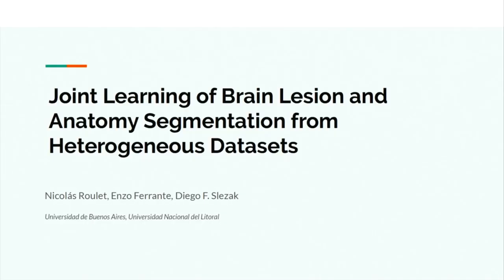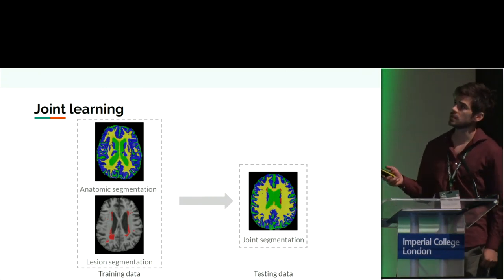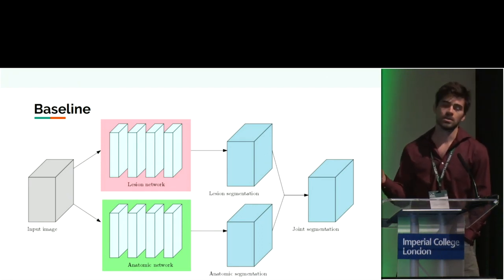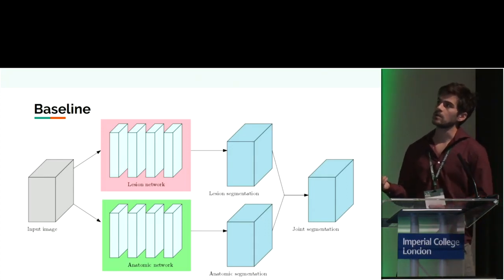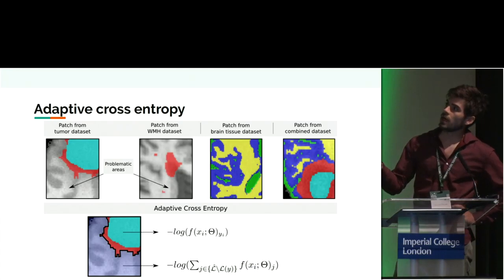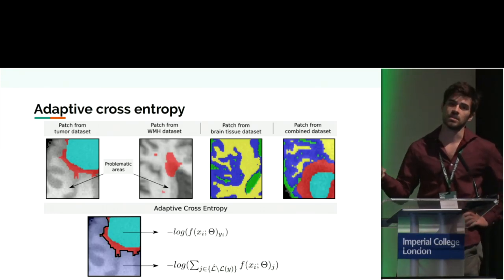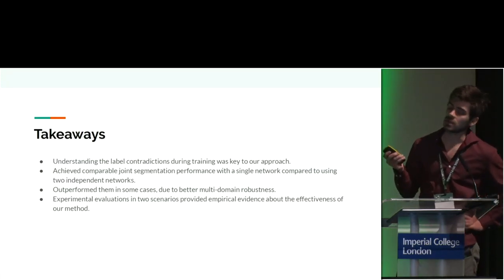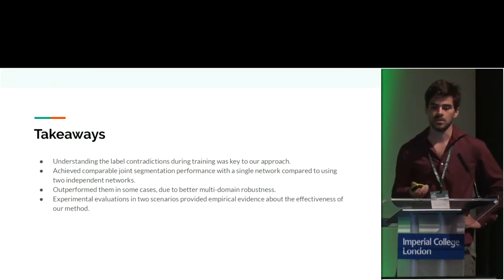MIDL 2019, Day 2: Presentation by Nicolás Roulet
Oral presentation given by Nicolás Roulet of Universidad de Buenos Aires on 'Joint Learning of Brain Lesion and Anatomy Segmentation From Heterogeneous Datasets' at the MIDL (Medical Imaging and Deep Learning) 2019 conference in London, United Kingdom.